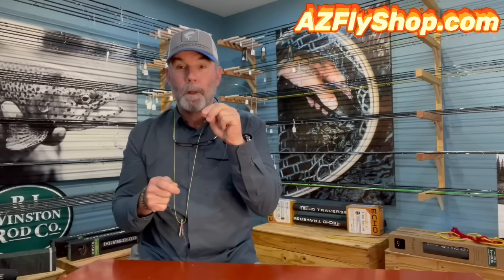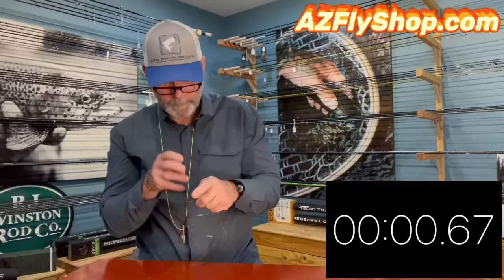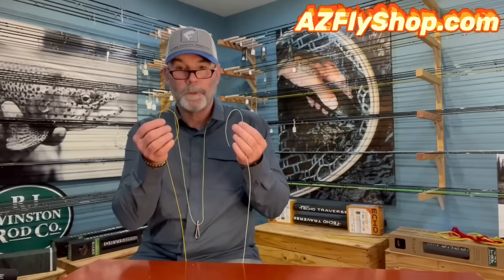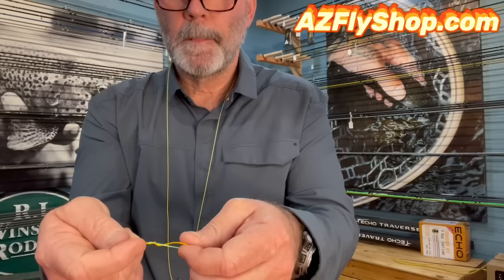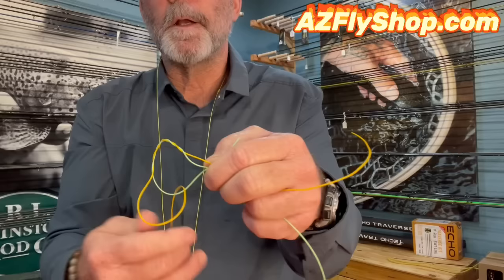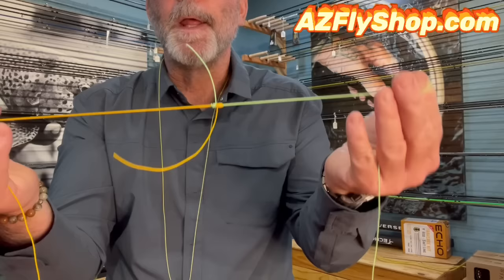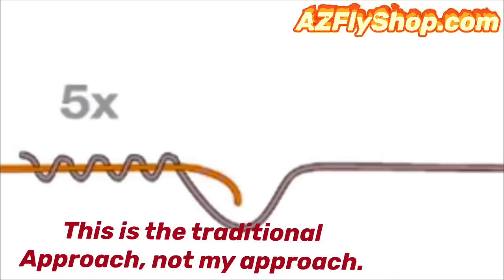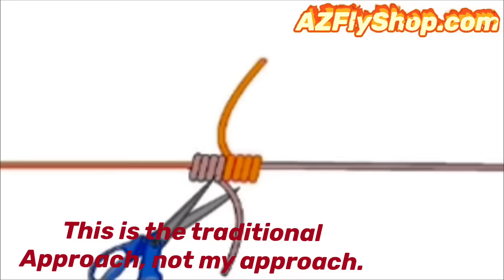15 second Blood Knot; Fastest and Easiest Method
This is the simplest and quickest blood knot method you will ever see.